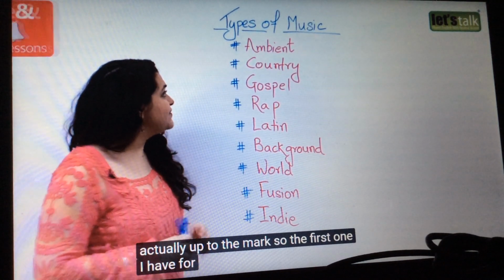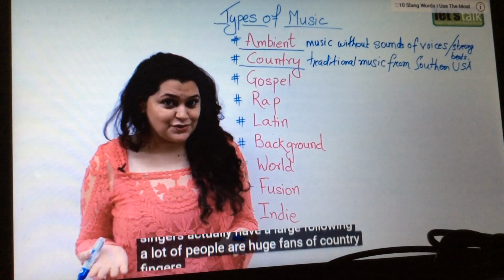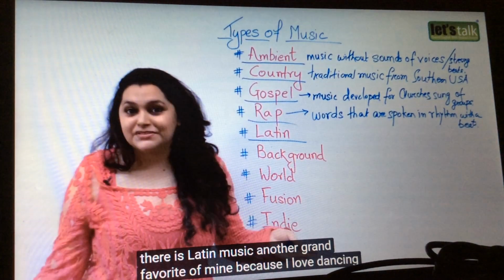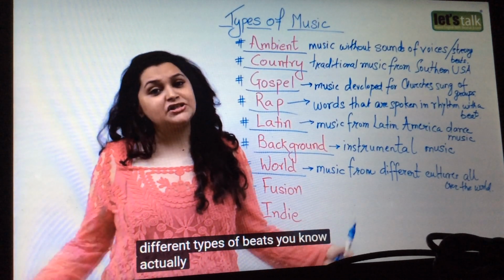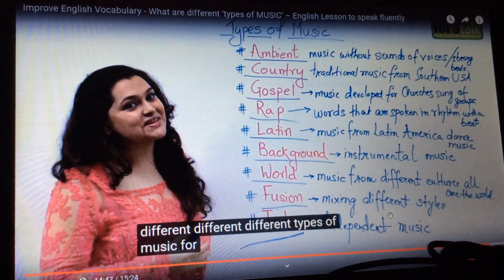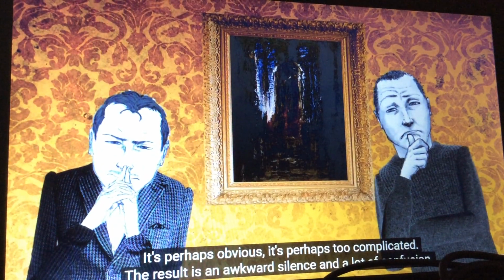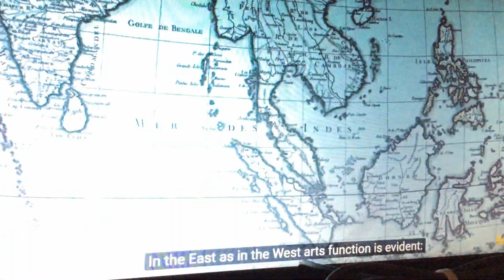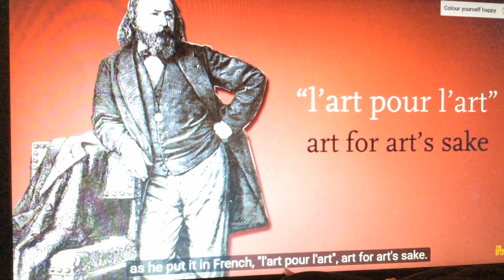grade 8 MAPEH oct 1 2019